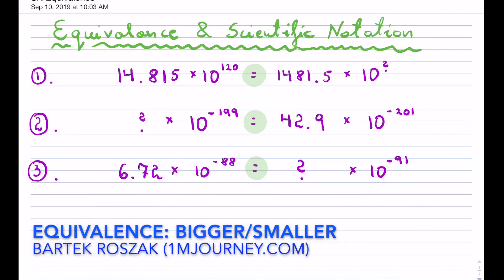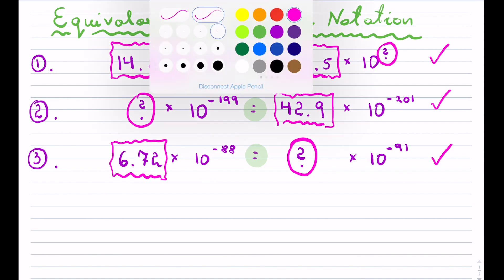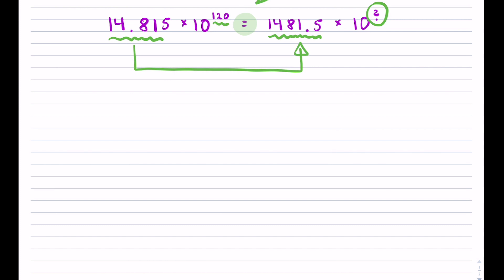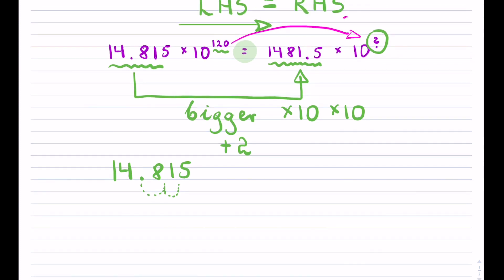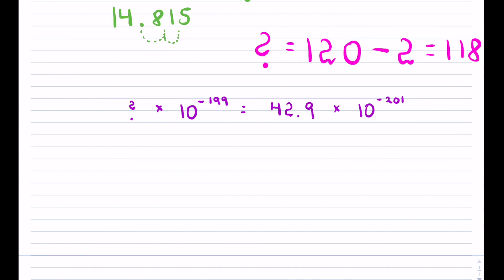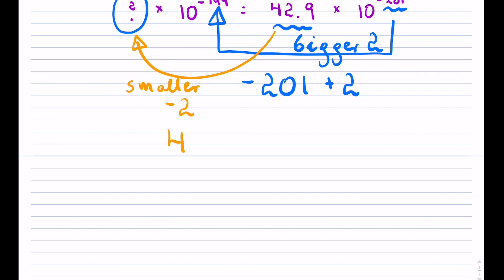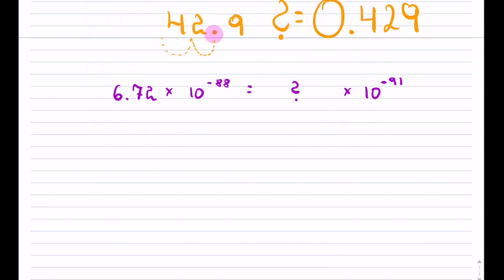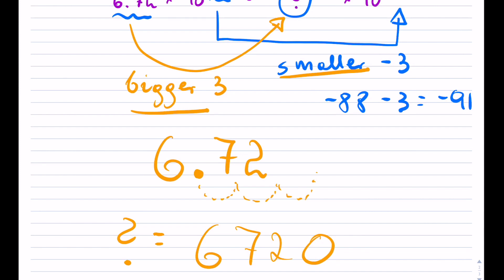Grade 9 Math - Equivalence: Bigger and smaller Scientific Notation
Explanation of how to move exponent and decimal in scientific notation while maintaining equal values (equivalence).

What is discussed is the bigger/smaller idea for simplicity.